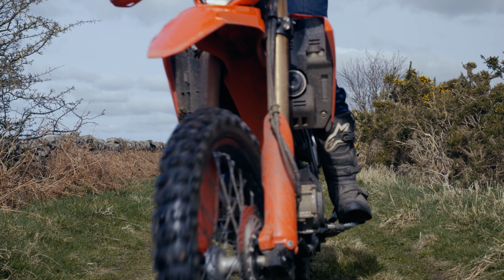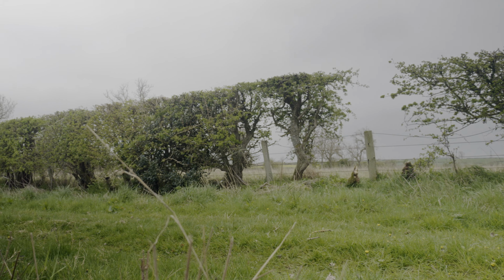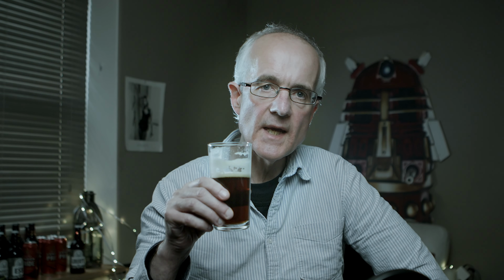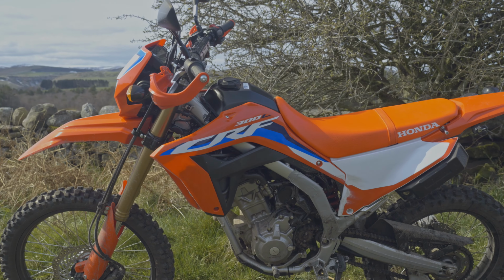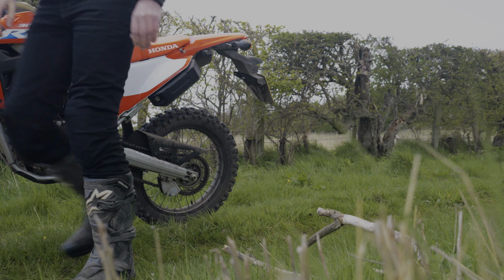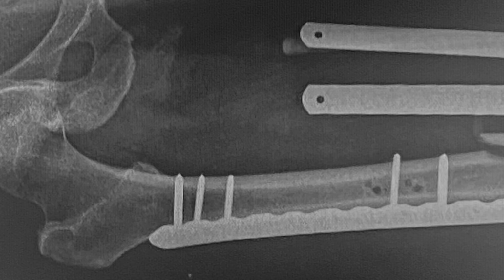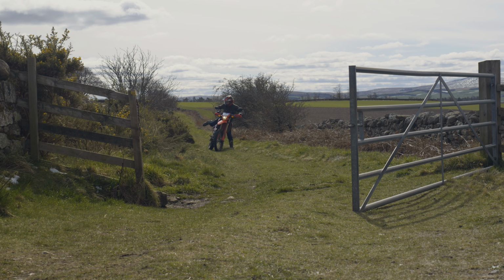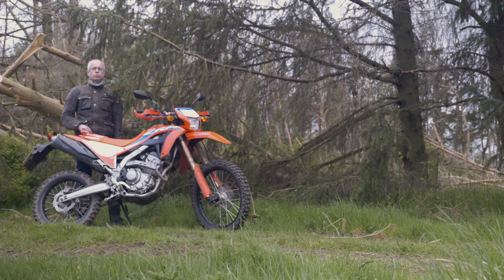Honda CRF300L : Review and final owners update (probably)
Hello! Here's is probably my final review and update on the rather fabulous CRF300L. The video also features toasters, biscuits and a hidden ending.

As they (?) say in marketing, "sell the sizzle, not the steak"

This will be the last bike related video for a while (ages) as I've run out of bikes, footage and warm weather so expect more reviews of cleaning products, beer and cheese.

Cheers!